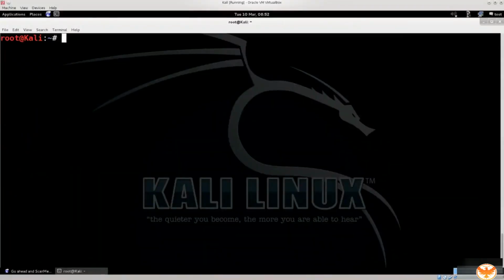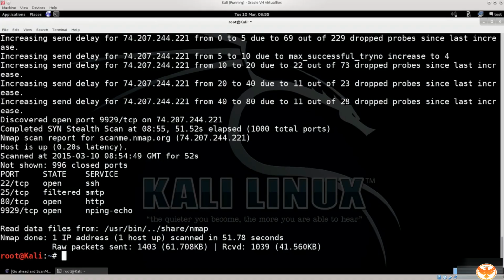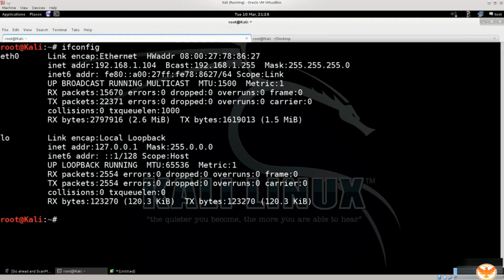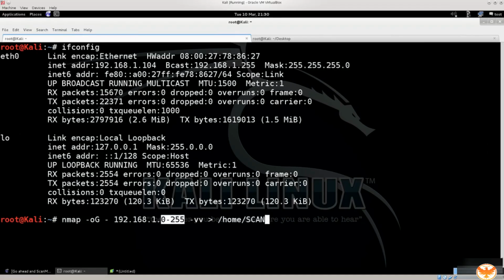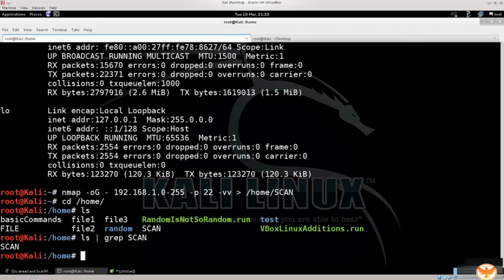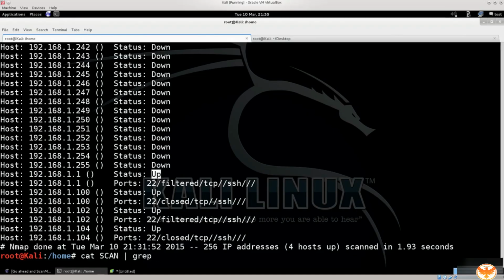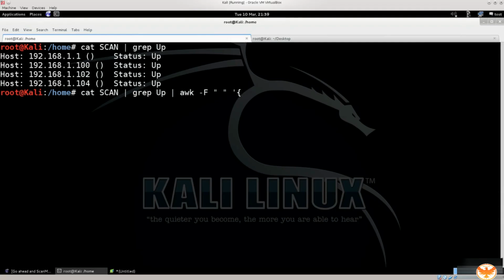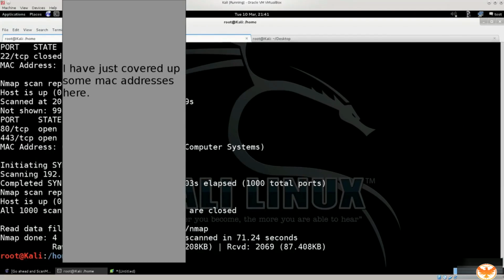Nmap Network Security Auditing Scanner Kali Linux Part -2